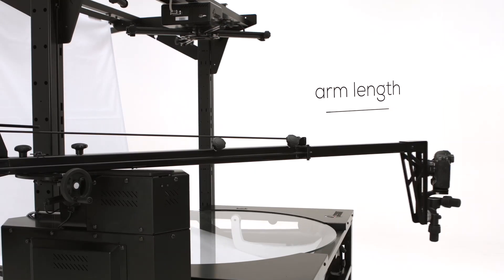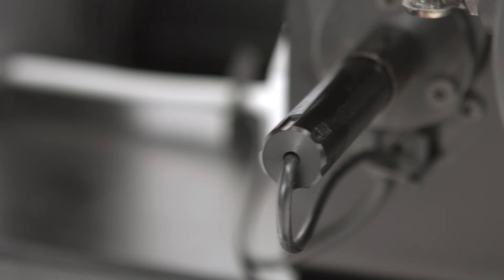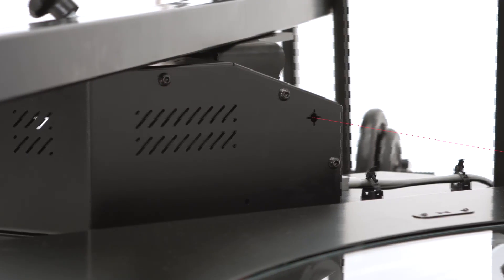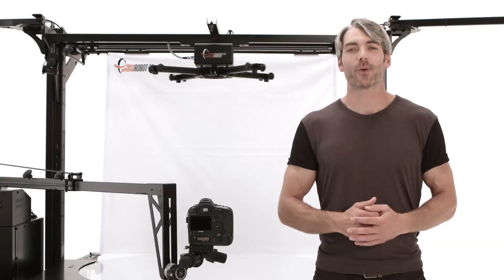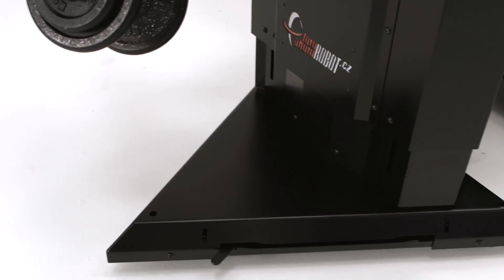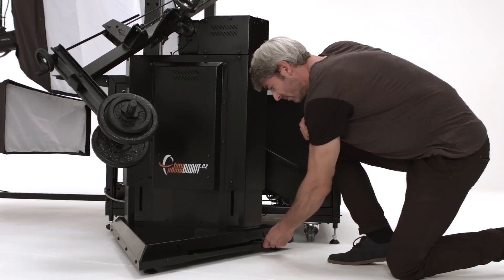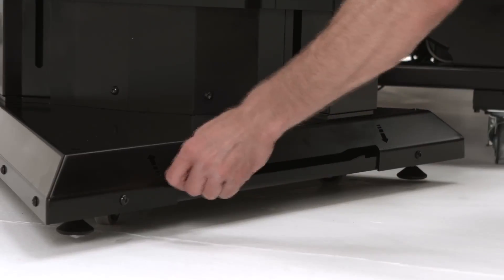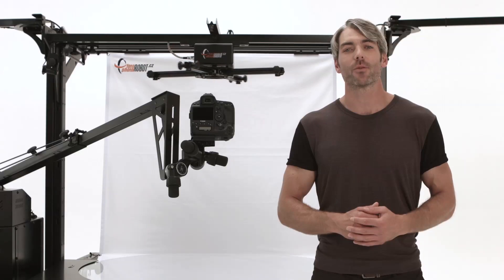Robotic Arm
The Robotic Arm is essential for shooting up and over the product, known as 3D or multi-row spin photography. The Arm includes two interchangeable booms, 4.5ft and 10ft, enabling versatility when shoot small to large products. An automated lift system adjusts the height of the camera for varying product heights.